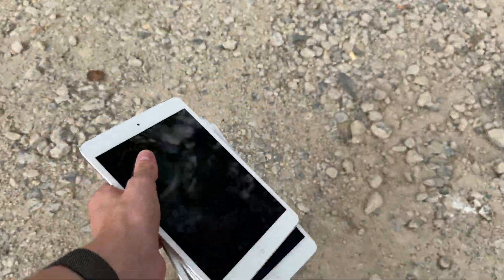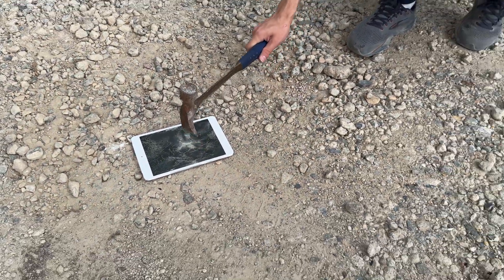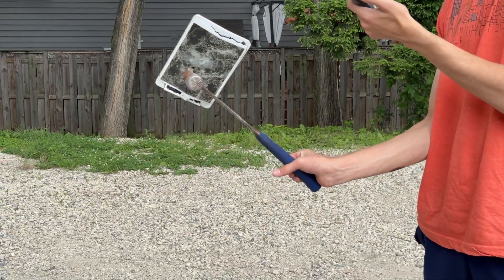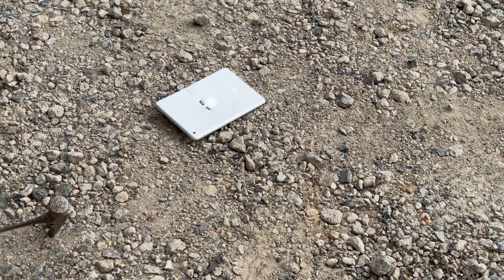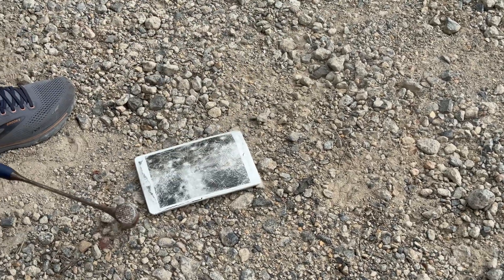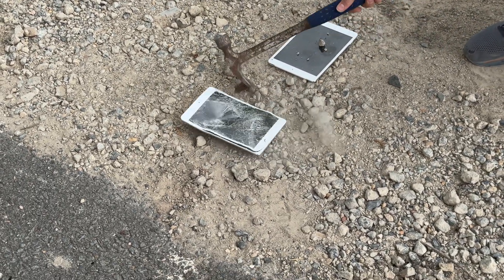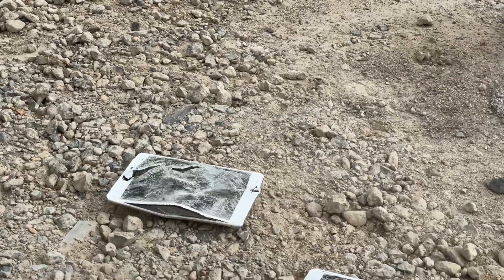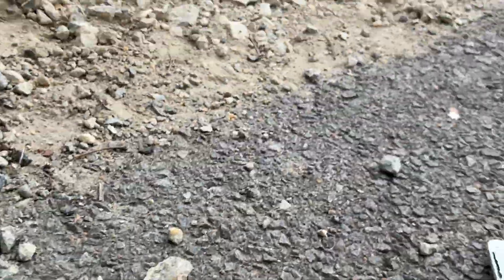Trying to Explode iPad Batteries